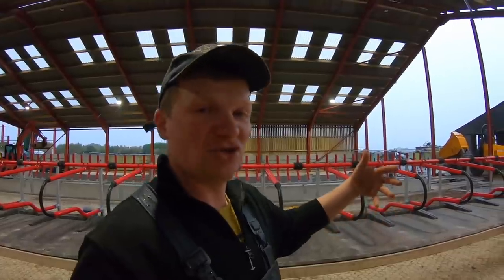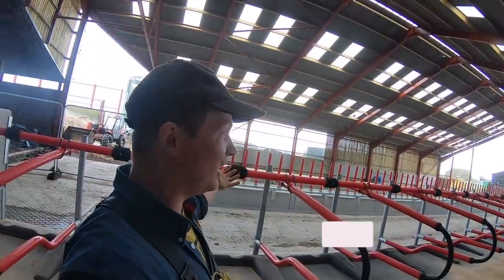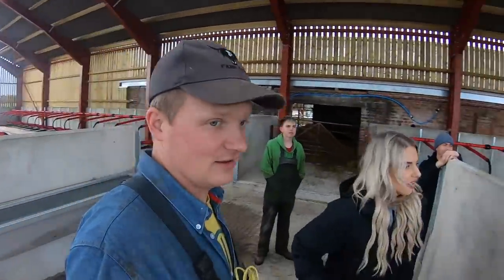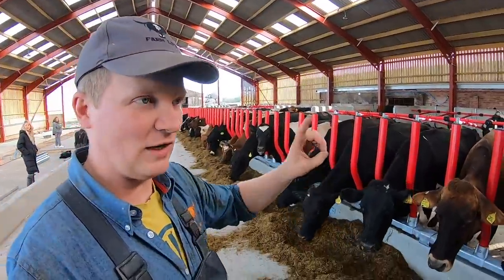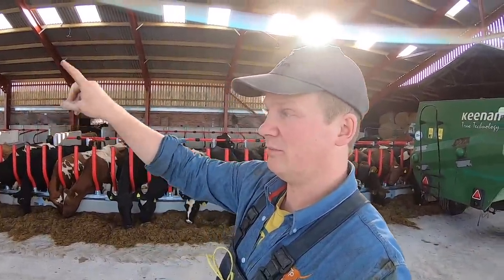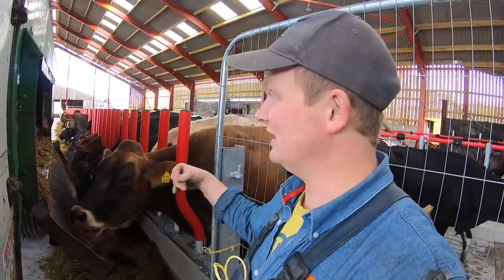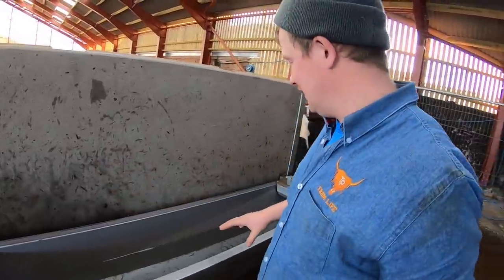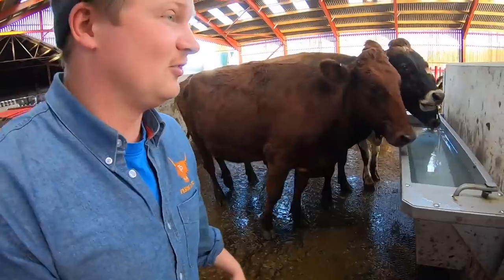THE WORLDS BEST COW SHED IS OPEN!!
In todays video we are doing it! Its been month in the pipe line but cows are having to go in the new shed!
It might only be one side but this is amazing!

Birks Farm
Ballam road
Lytham
Lancashire
FY8 4NL

The Best Drone Ever!
Rodes Mic Pro (If you can, Get the wind muffler with it)